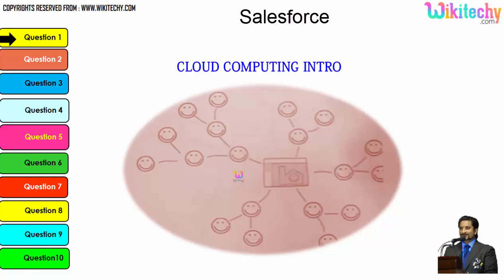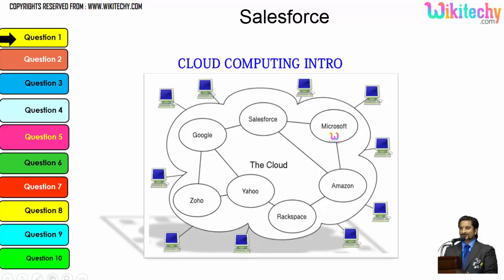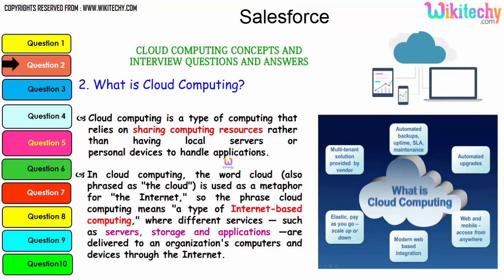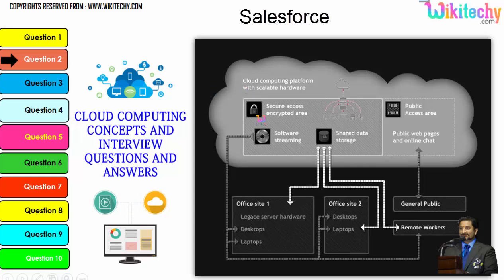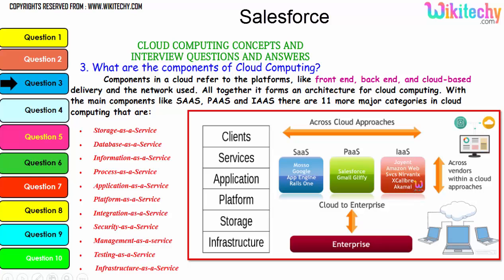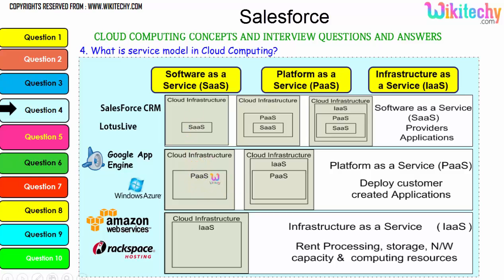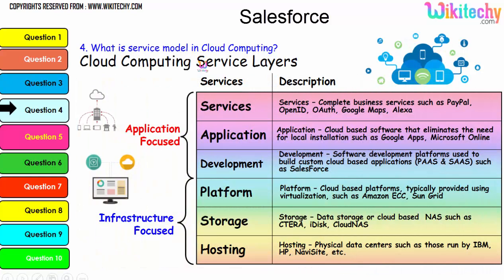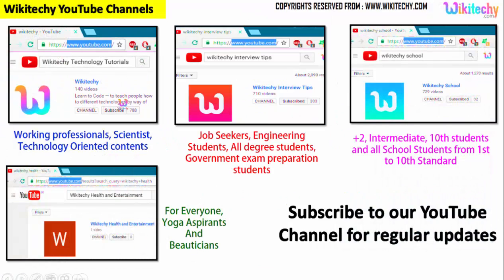Salesforce top most interview questions and answers for freshers / experienced online Lectures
Salesforce top most interview questions and answers for freshers /  experienced online videos Lectures

SaaS?

interview conversation
interview crack
interview videos
interview tips

2015, 2016, 2017,2018, reasoning, program, verbal, gk, knowledge,